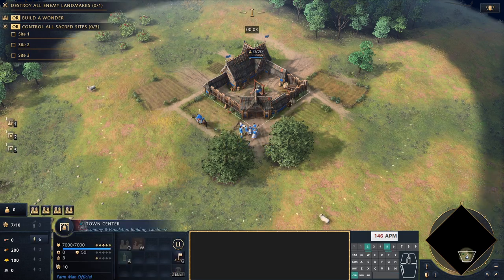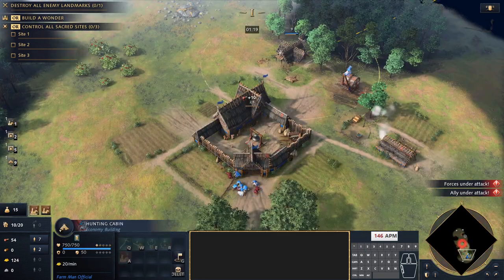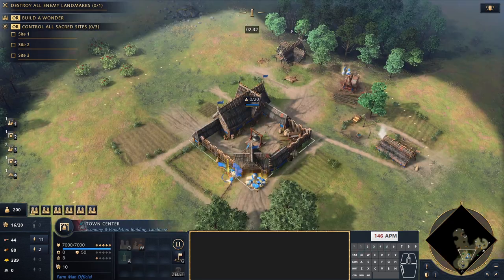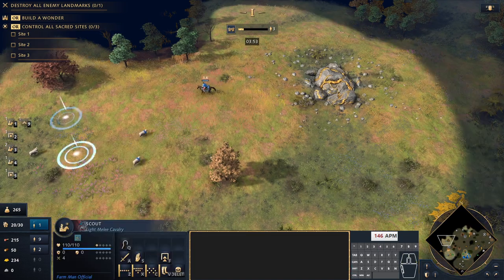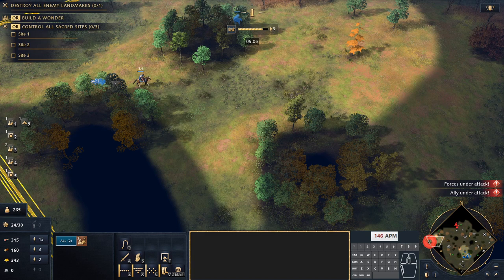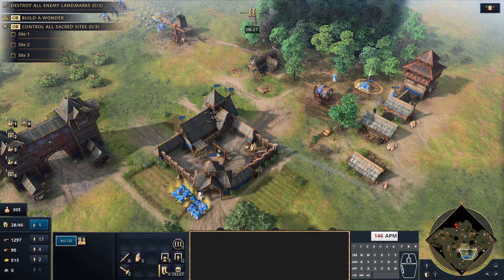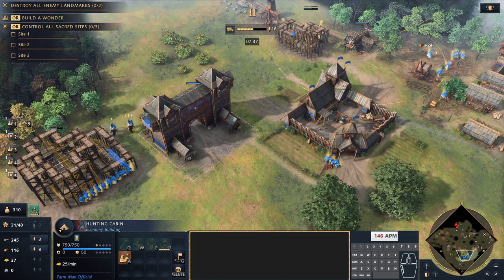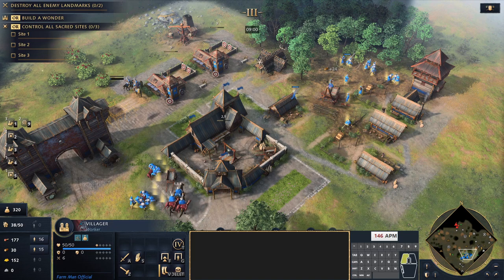Rus FAST Castle Build Order | Age of Empires 4 Rus Build Order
The Age of Empires 4 Rus Fast Castle Build Order is a very fast and easy way to get up to the castle age to produce mass horse archers.

A lot of other Rus Fast Castle Age of Empires 4 Build Order reach castle age at over 8 minutes. I've worked hard to optimise this build to get the Rus Fast Castle Build Order to Castle Age in under 8 minutes.

This also includes the Rus Professional Scouts Build Order which is incredibly popular as a strategy for the aoe 4 Rus civilisation at the moment.

Hope you find this AOE4 Rus Build Order really useful.